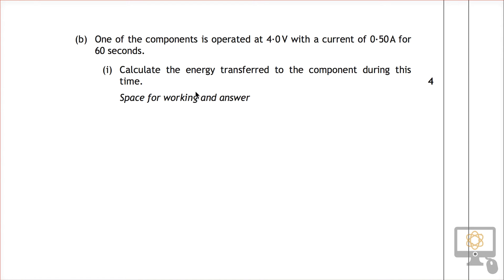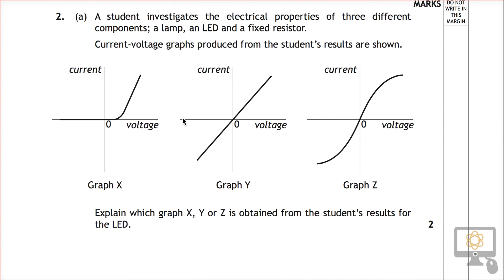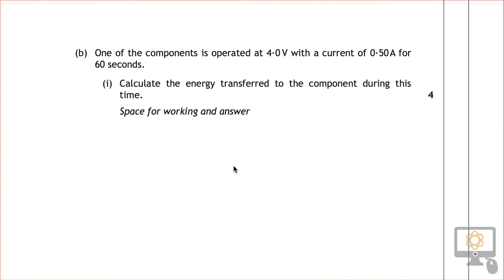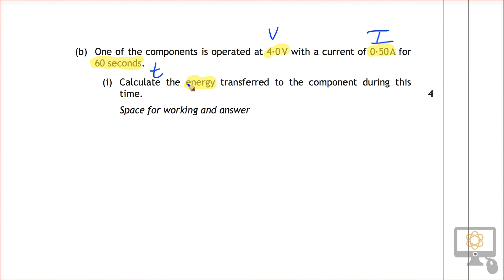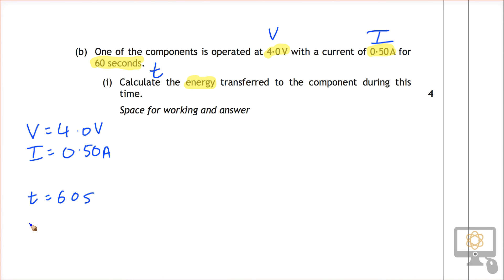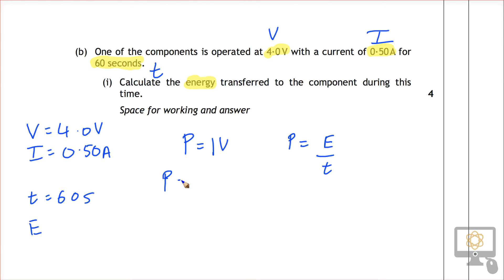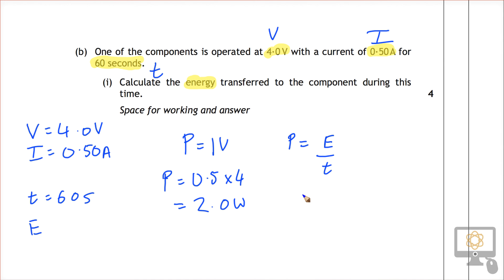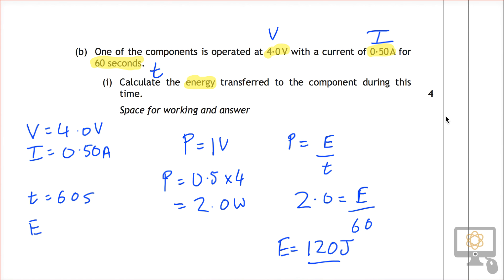Q2bi §2 2015 Nat 5 Physics Paper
Video Solution for Q2bi (Section 2) of the 2015 SQA National 5 Physics paper